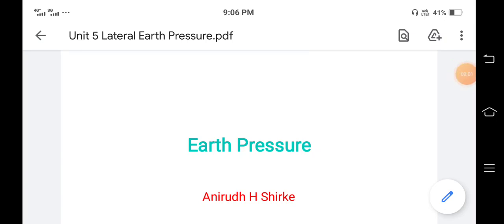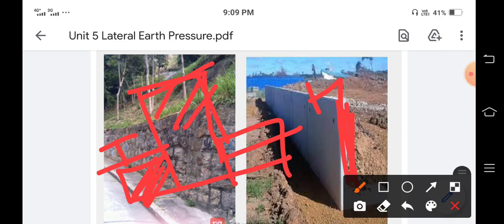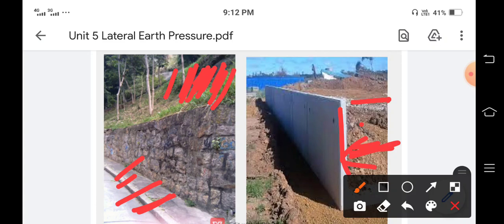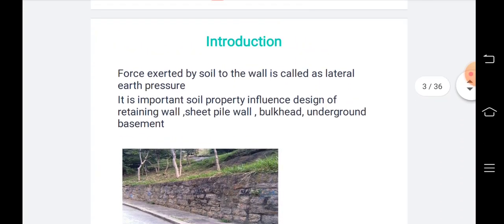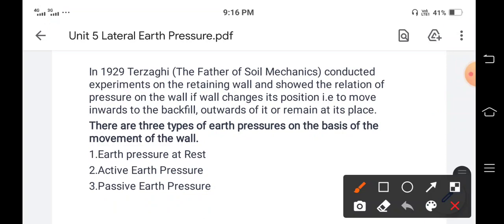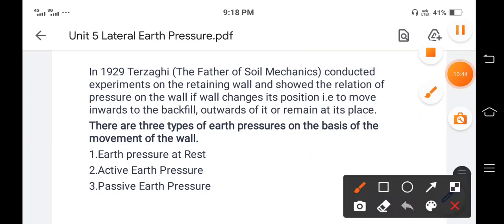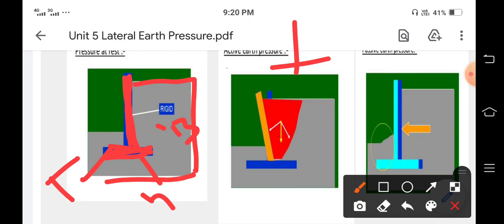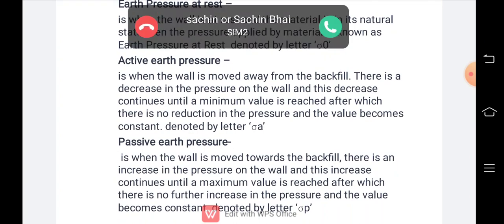Lateral Earth Pressure Lecture No 1 Geotechnical Engineering